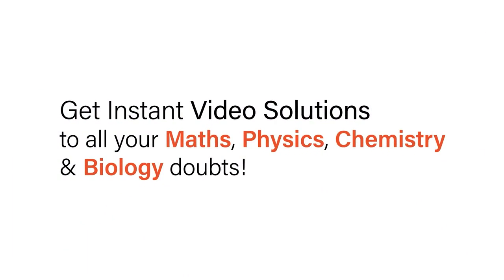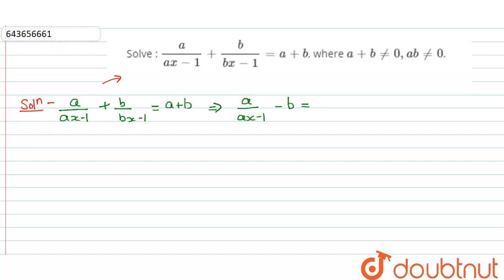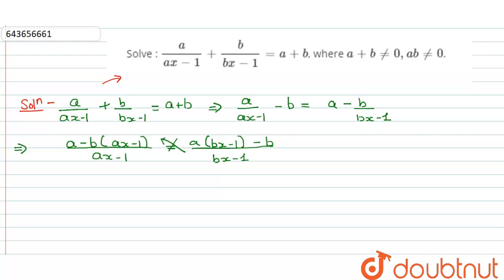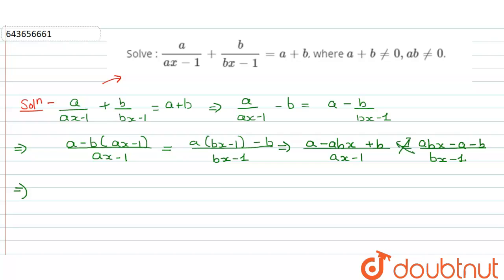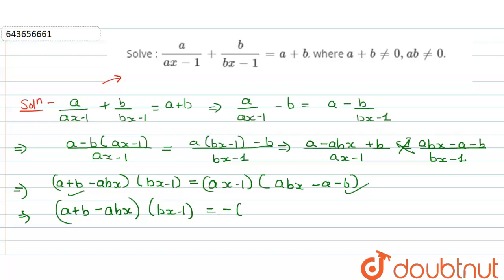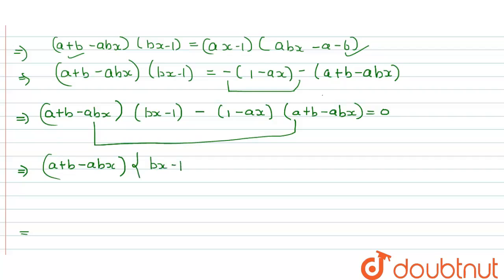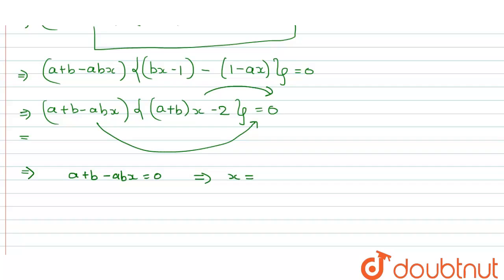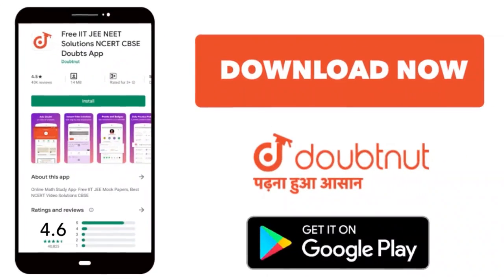Solve : (a)/(ax-1)+(b)/(bx-1)=a+b, where a+b ne 0, ab ne 0. | 10 | QUADRATIC EQUATIONS | MATHS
Solve : (a)/(ax-1)+(b)/(bx-1)=a+b, where a+b ne 0, ab ne 0.
Class: 10
Subject: MATHS
Chapter: QUADRATIC EQUATIONS
Board:ICSE

👉 Have Any Query? Ask Us.